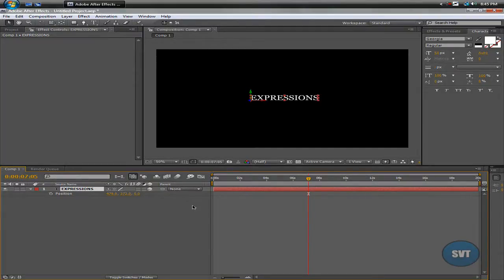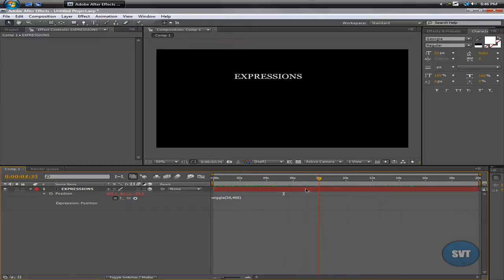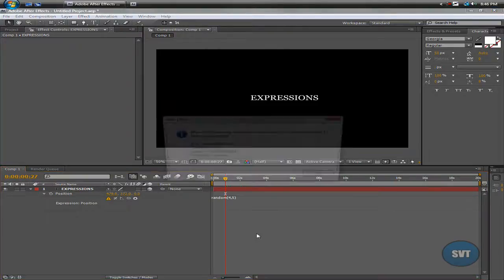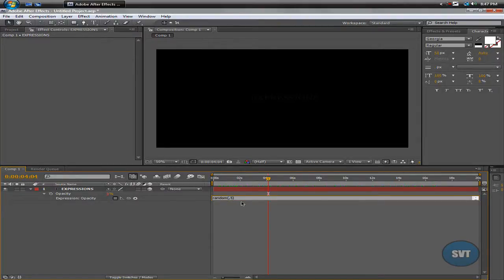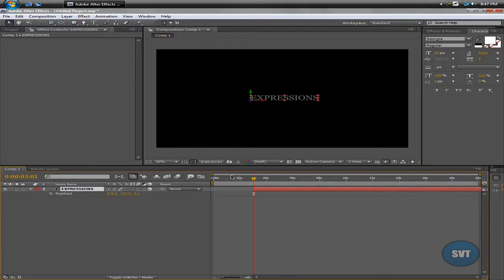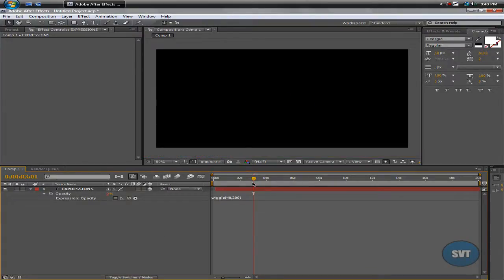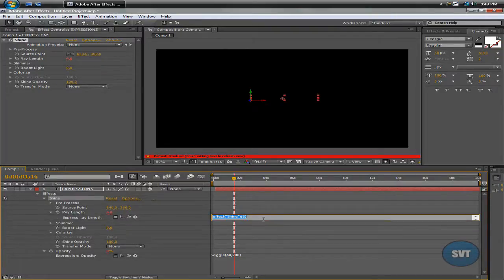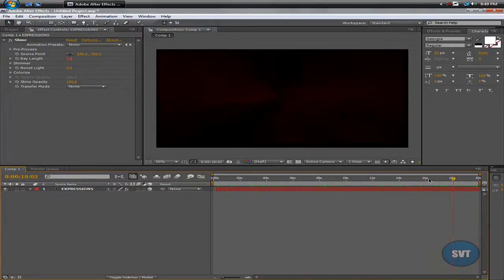After Effects: Expressions (wiggle & random) with:Emmanuel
This is a short tutorial by Emmanuel